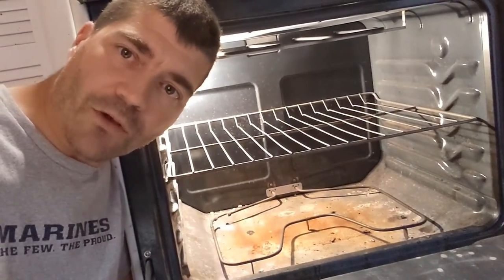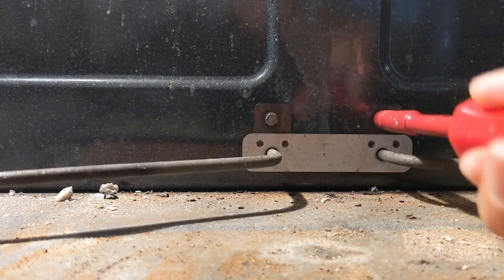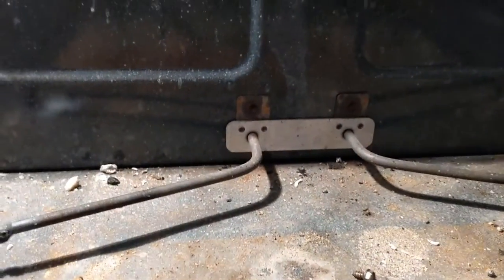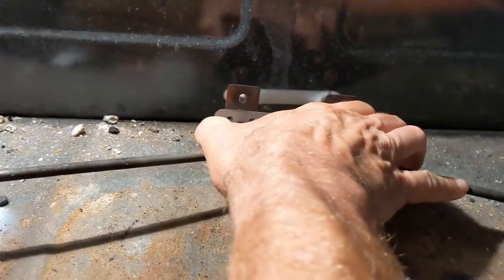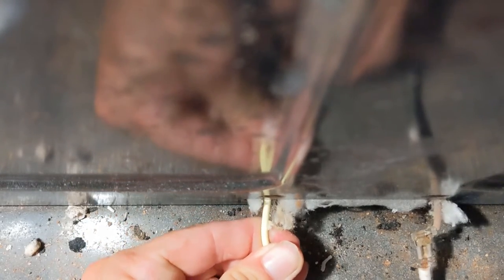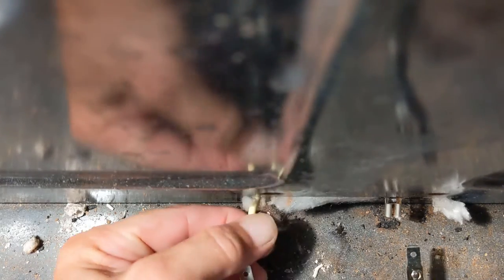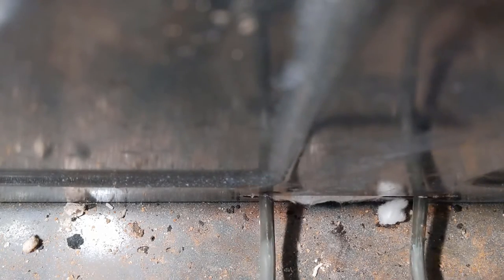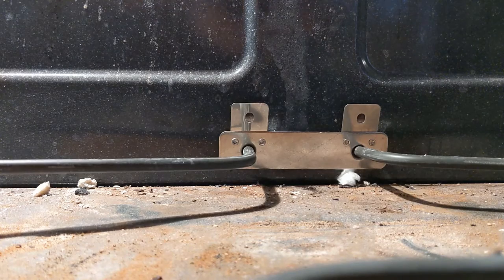Changing out the heating element on a stove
Today we are changing out a heating element for a Hotpoint Stove. This process is the same on a lot of different makes and models. We got online for around $20. This is a quick and easy fix that anyone can do.